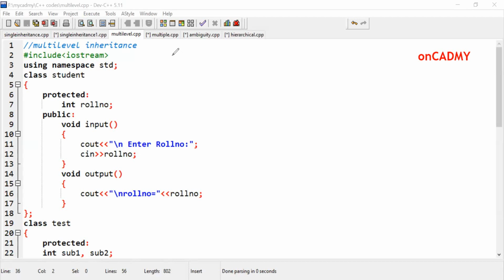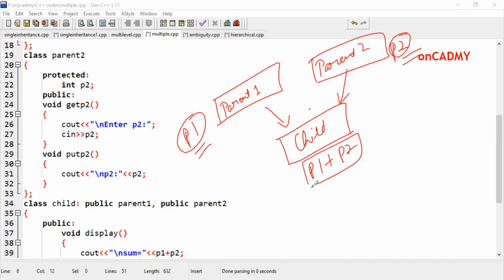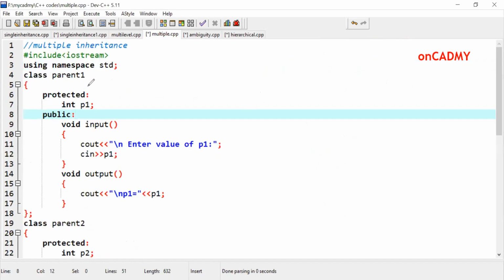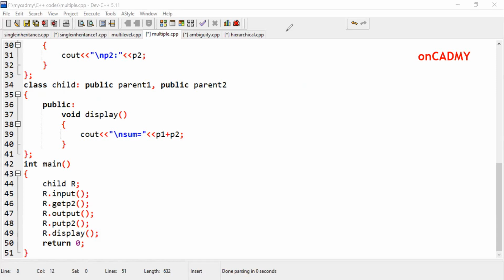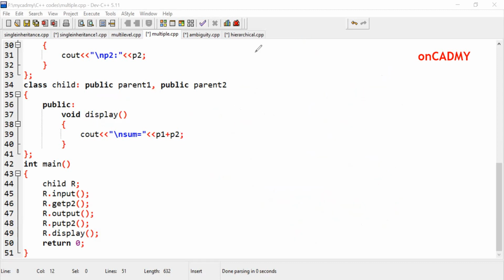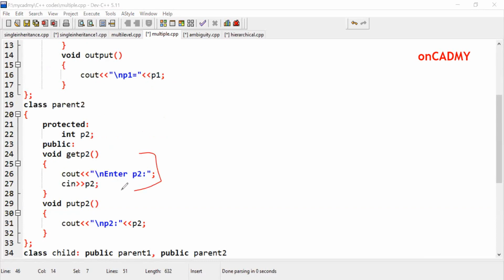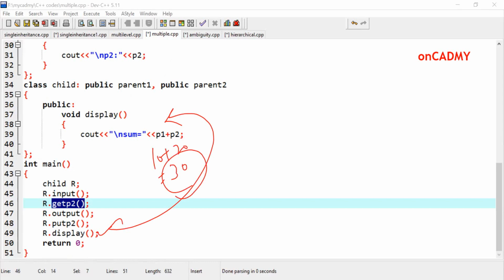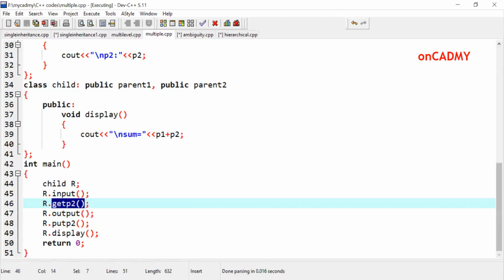Multiple Inheritance in C++